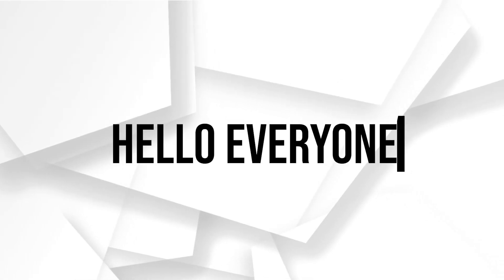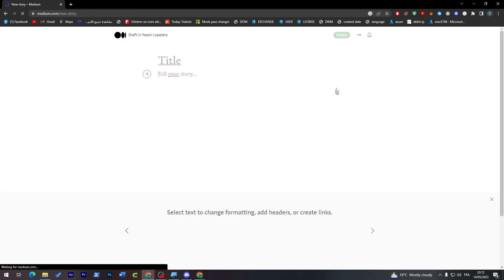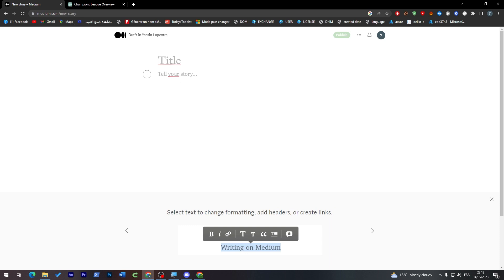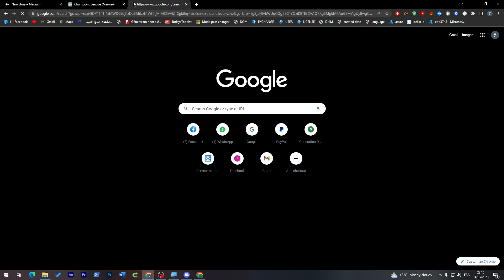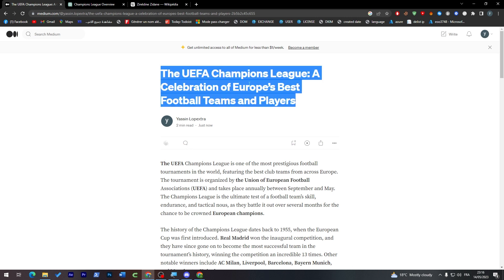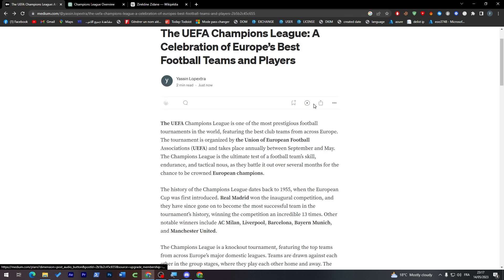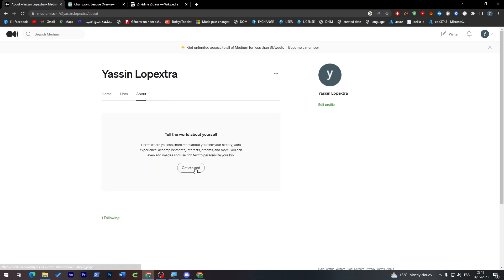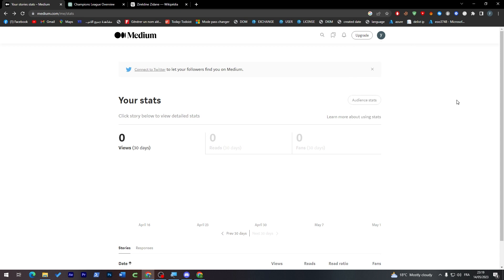How To Publish An Article On Medium.com 2025! (Full Tutorial)